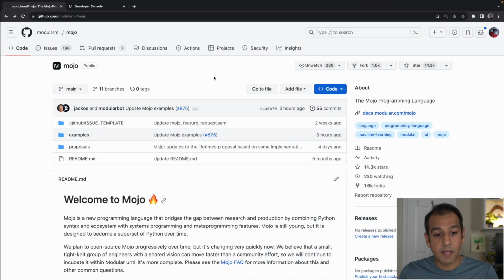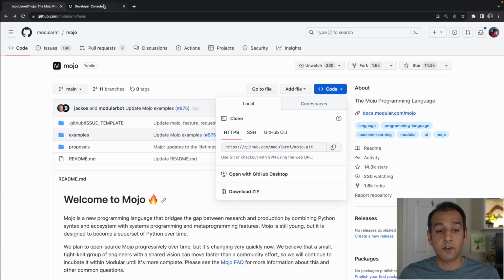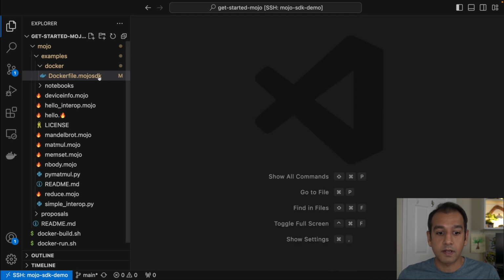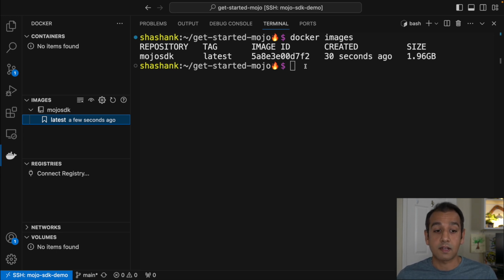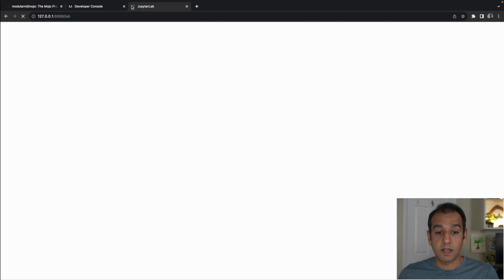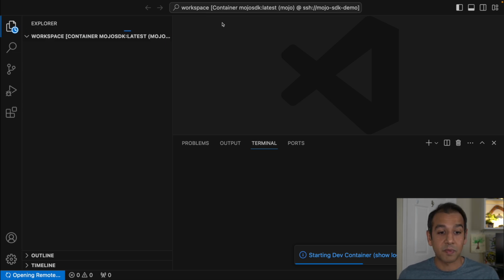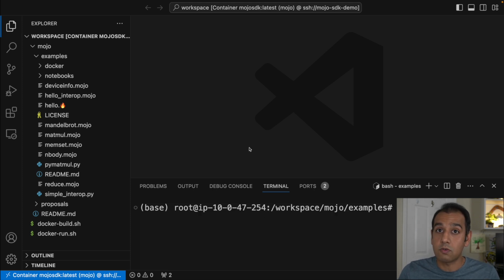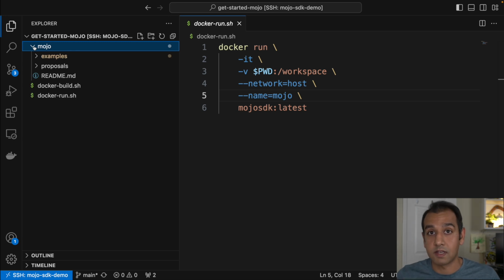Using Mojo🔥 with Docker containers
In this video we'll show you how to setup up your docker container based Mojo SDK🔥 development environment using Visual Studio Code.
Chapters:
00:00 Why using Mojo🔥 with Docker containers
00:32 Cloning Mojo repository to access examples and Dockerfile
03:08 Building the Mojo🔥 Docker container
04:50 Running the Mojo🔥 Docker container and accessing Jupyter server
06:30 Attaching VS Code to the Mojo🔥 container
08:50 Stopping and resuming Mojo🔥 containers